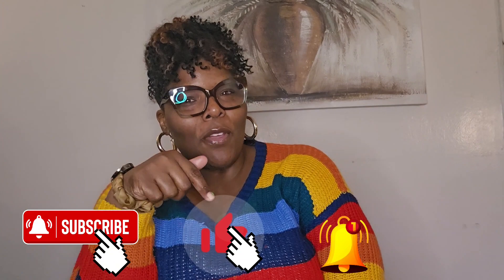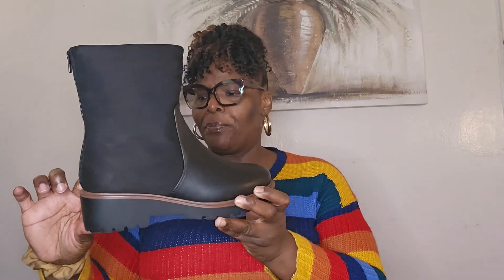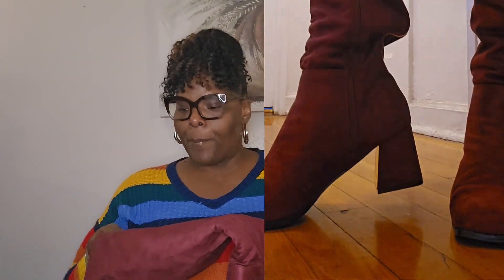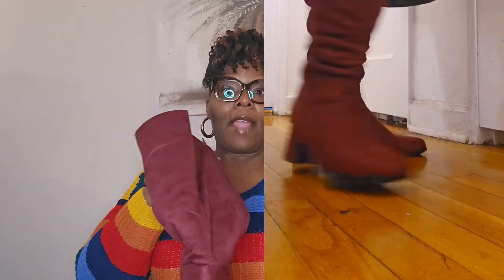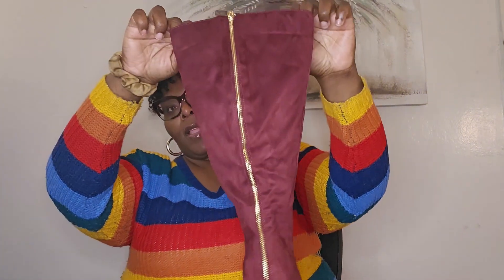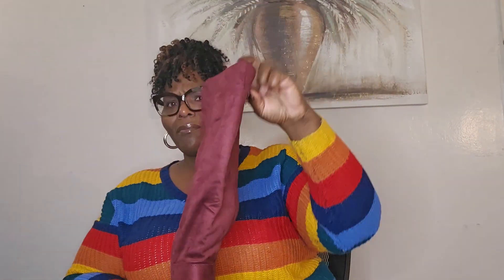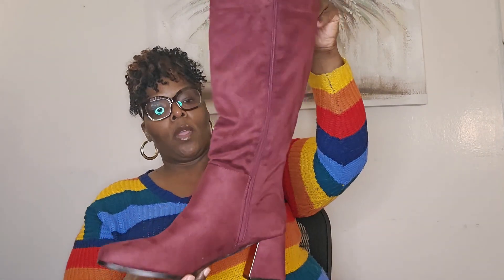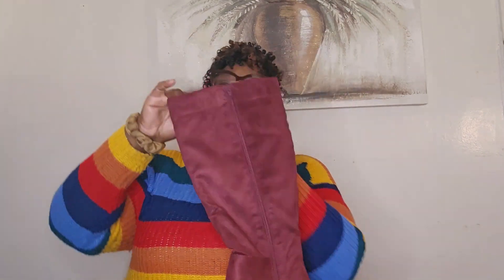Avenue Winter Boot Haul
This awesome Shein Plus Size Haul.
Let me know what you think. Join the Mia Ja'Net Movement. Love you all so much❤

Mia Ja'Net  Movement T-Shirt.